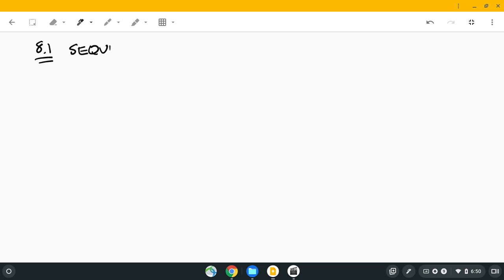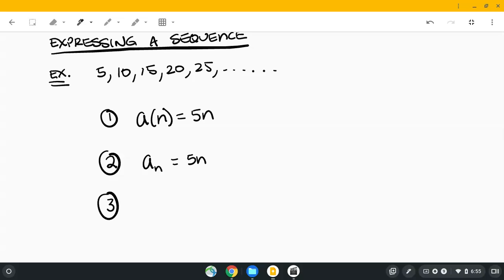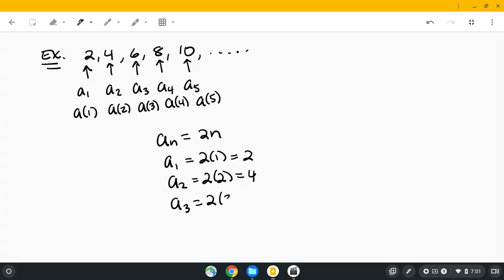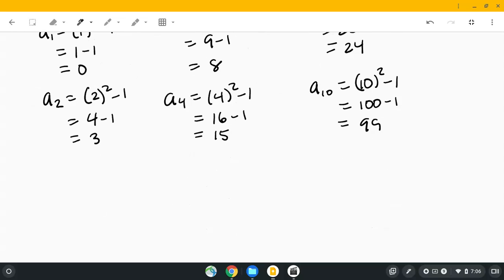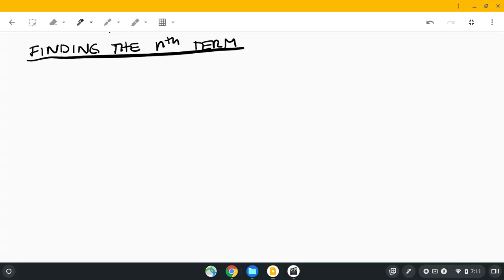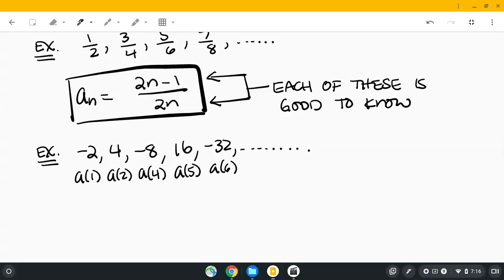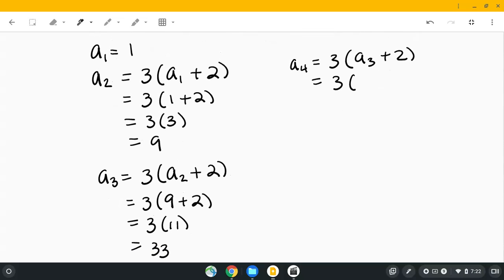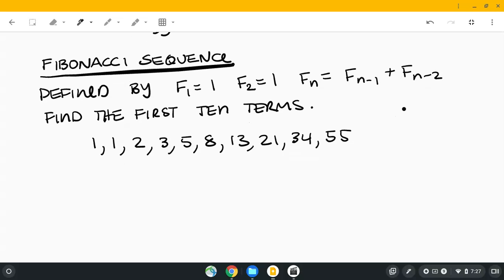Math 130 8 1 Part 1 of 2 Sequences and Summation Notation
Looks at an introduction to sequences